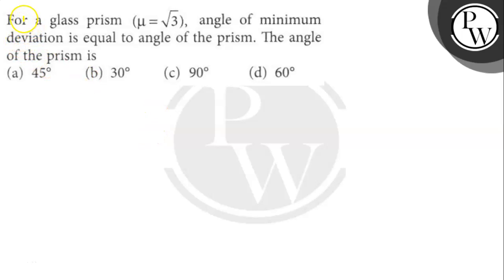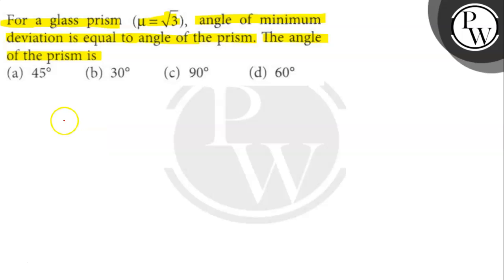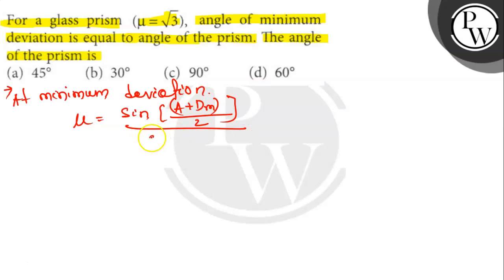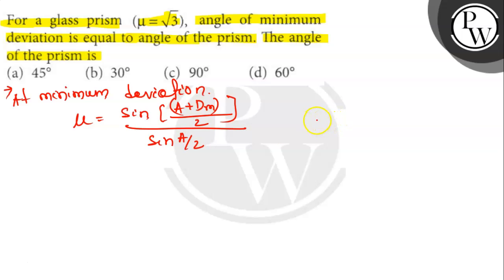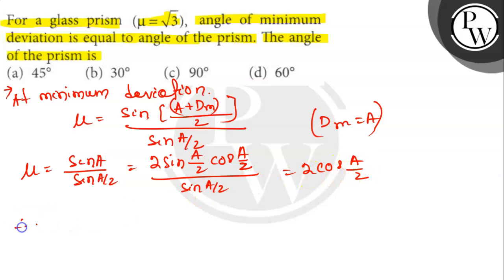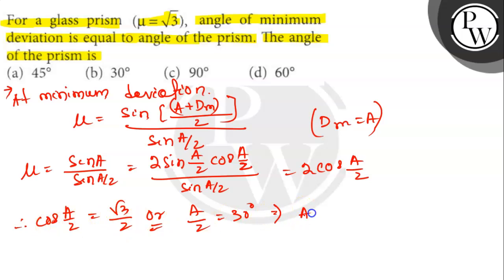For a glass prism (μ=√(3)), angle of minimum deviation is equal to angle of the prism. The angle ...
For a glass prism (μ=√(3)), angle of minimum deviation is equal to angle of the prism. The angle of the prism is
(a) 45^∘
(b) 30^∘
(d) 60^∘